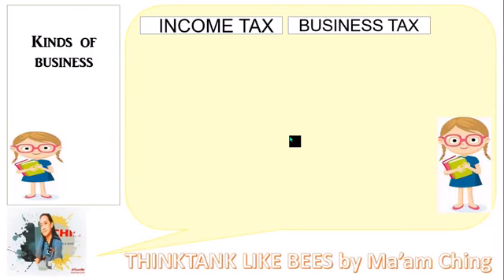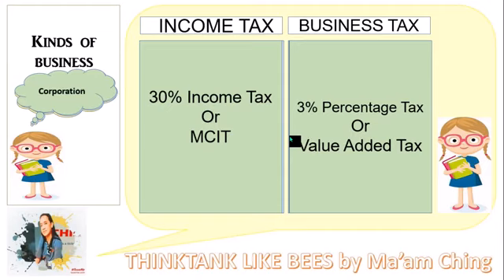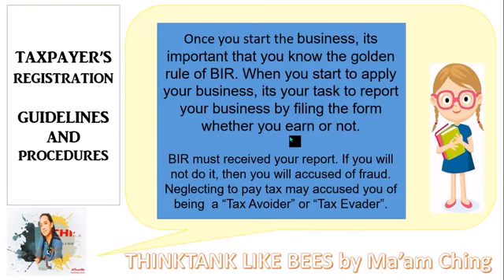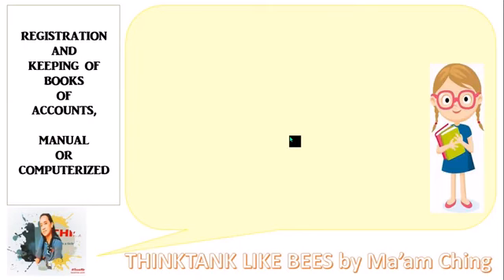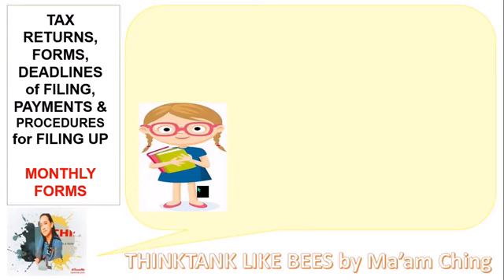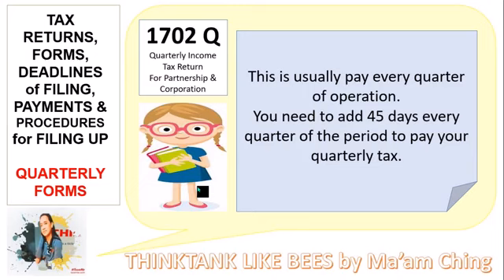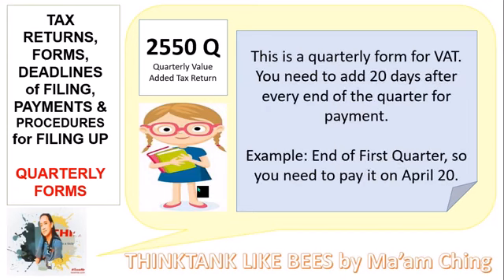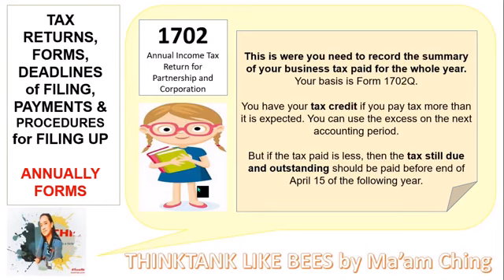BIR Forms Needed for the Business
This topics covers the summary of

1.Different types of businessesand its tx payment

2. The different requirements, forms and payment before starting the operation of tje business

3.  The different BIR forms need to be considered by the taxpayers when paying Monthly, Quarterly and Annually.

BIR Forms
Form 1901
Form 1605
Form 1903
Form 1906
Form 2303
Certificate of Registration
Form 2316
Alphalist Return
Form 1701Q
Form 1701
Form 1702
Form 1702 Q
Form 2550 Q
Forn 2550 M
Form 2551
Cynthia Castor
Cynthia Facundo
Ching Castor
Cynthia Castor
Ching Facundo
Cynthia Castor